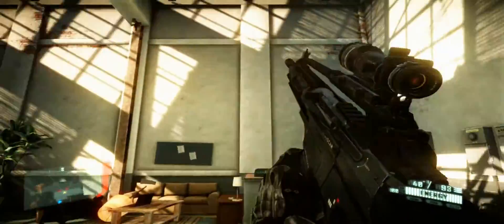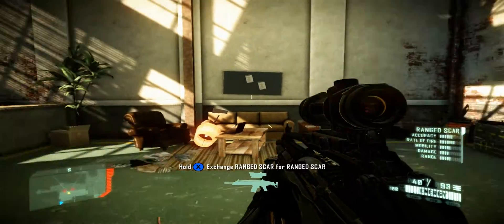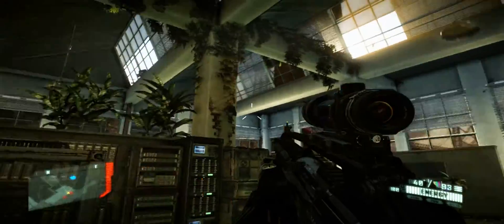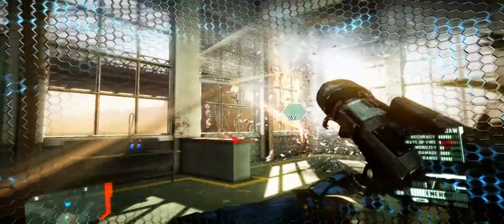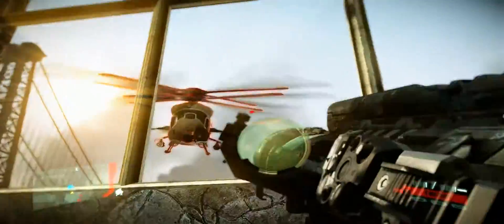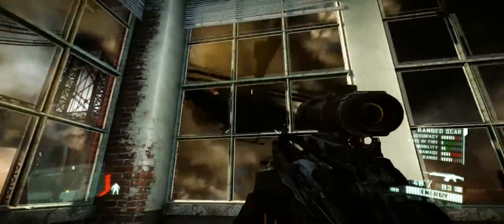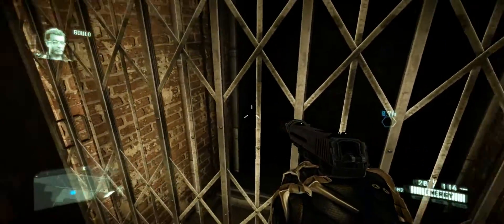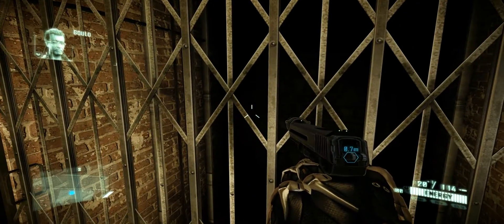GTX 560 test | Crysis 2 | DX11 and all settings maxed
Hey cubs, been a while since I made a video and with my recent playthrough of Crysis 2, I thought I should post my customary test video. Not sure why some parts recorded so laggy, in game performance is smooth as hell :D.